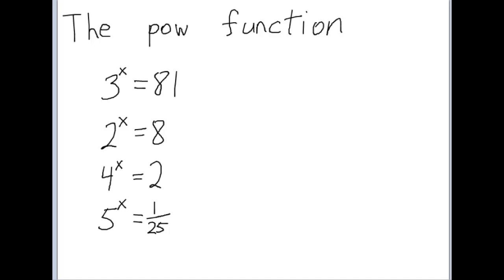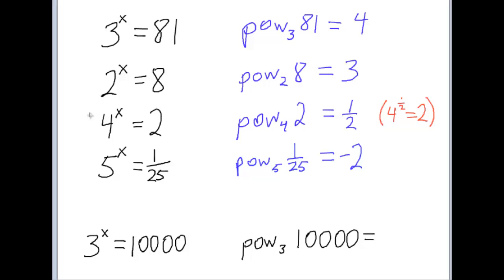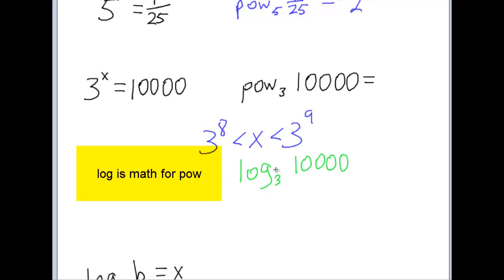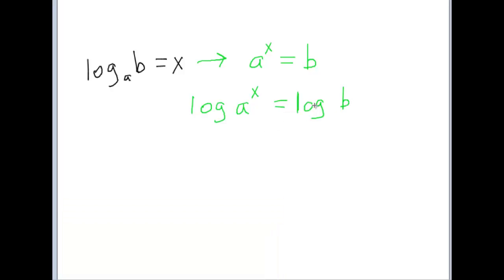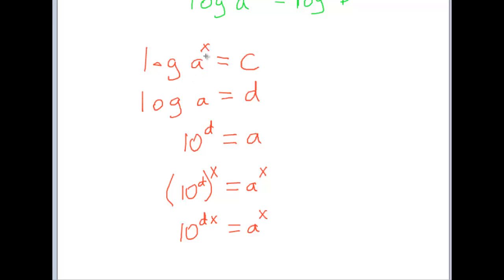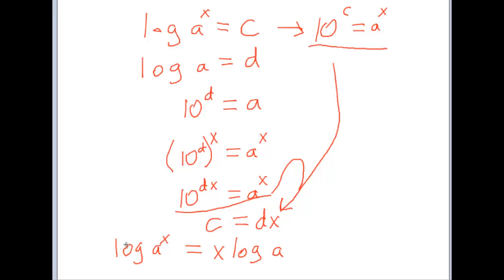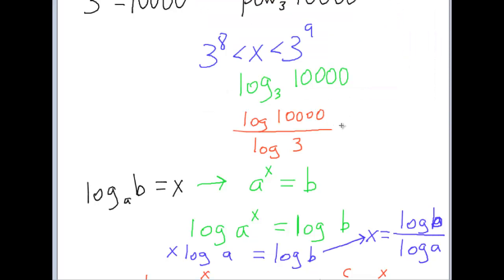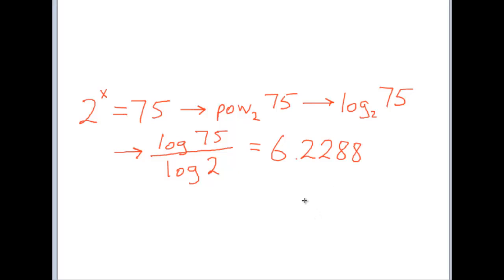Introducing Log function